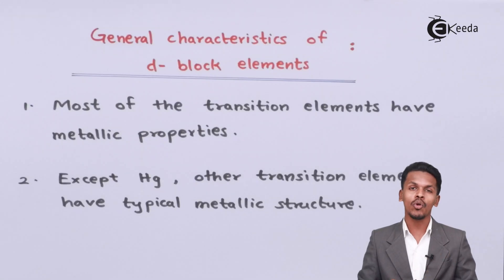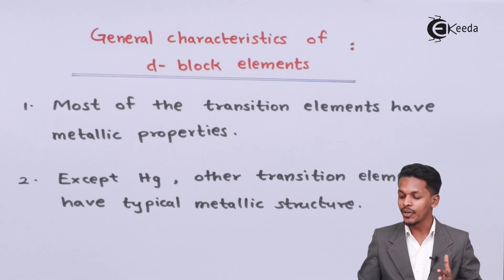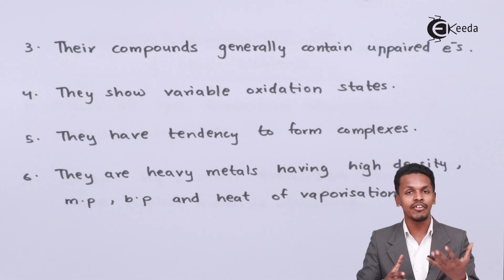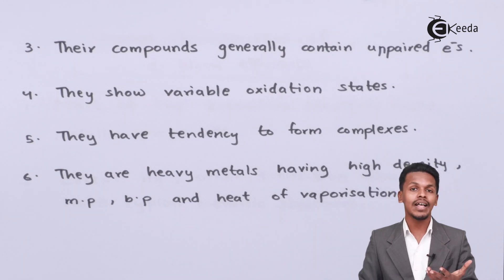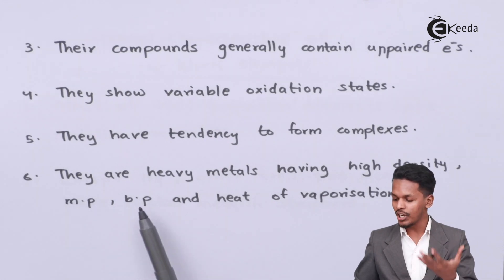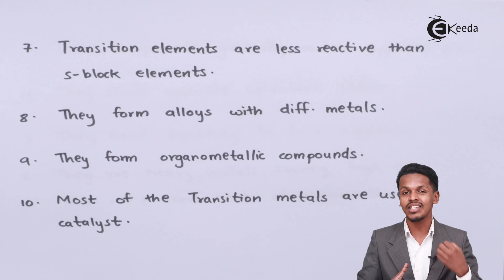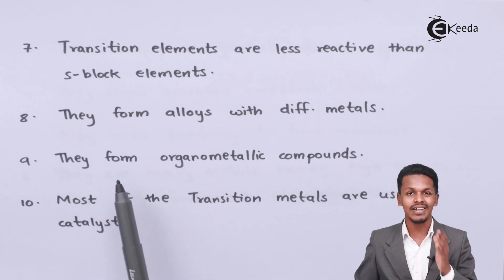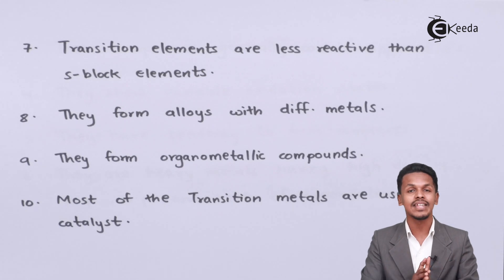General Characteristics of d block Elements - D and F Block Elements - Chemistry Class 12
General Characteristics of d block Elements Video Lecture from D and F Block Elements Chapter of Chemistry Class 12 for HSC, IIT JEE, CBSE & NEET.

Happy Learning : )